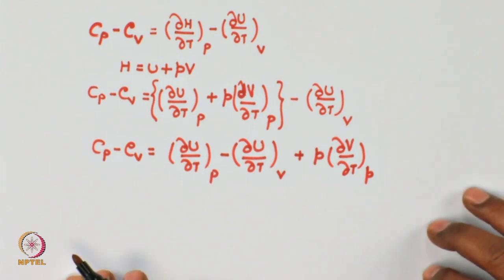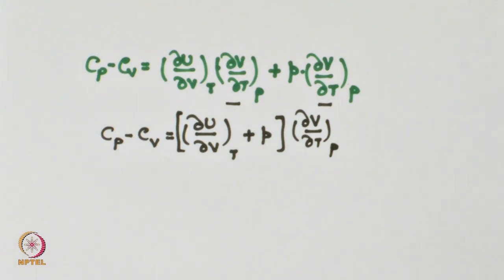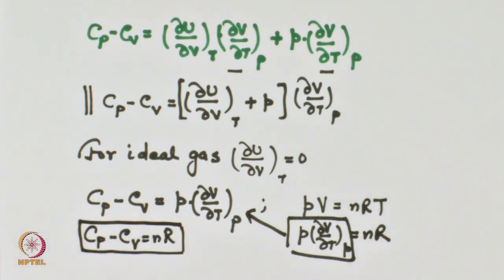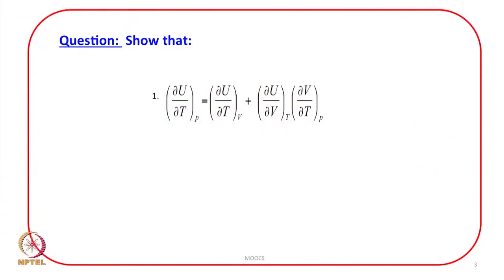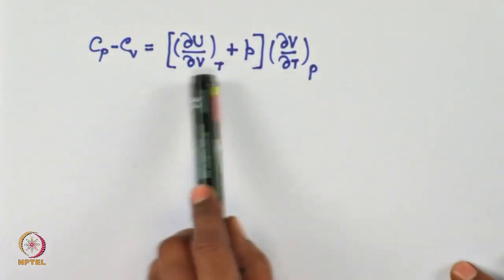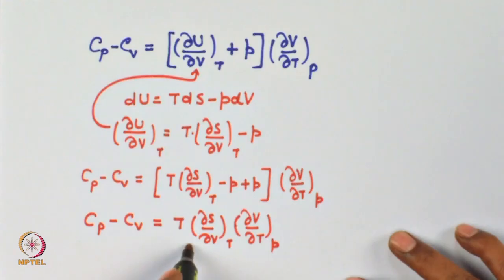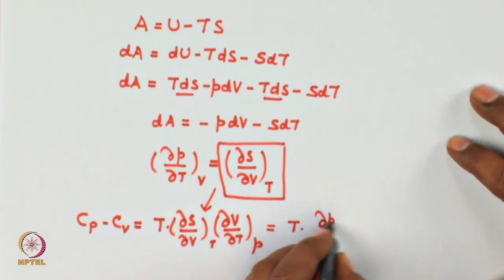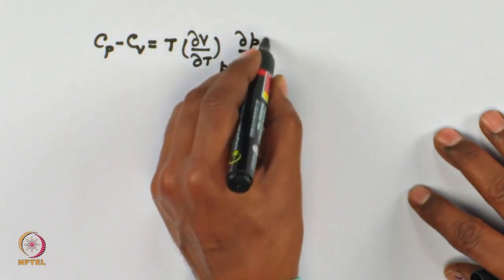Further discussion on relation between Cp and Cv